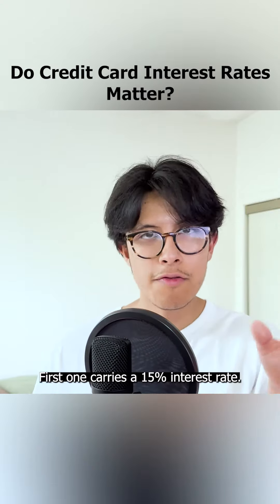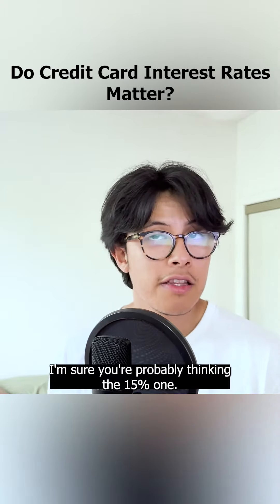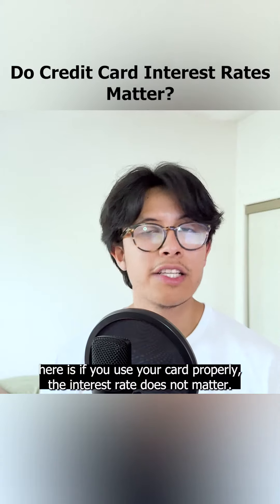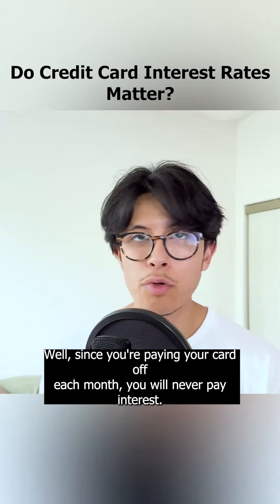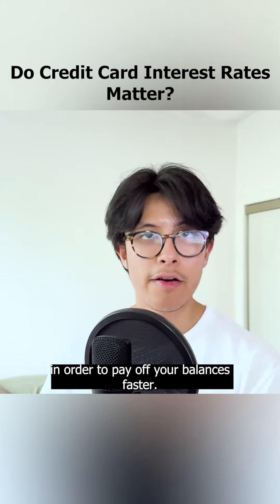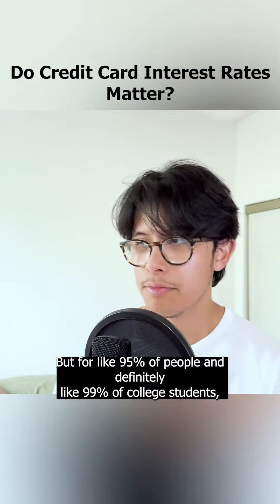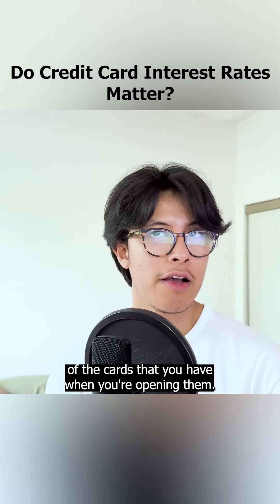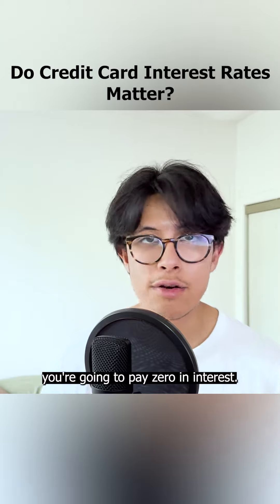Do Credit Card Interest Rates Matter?